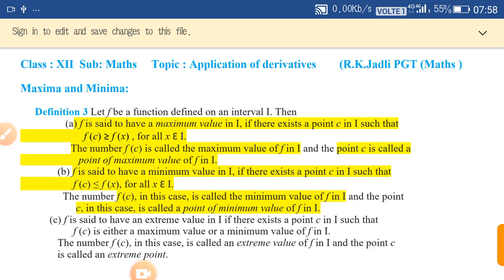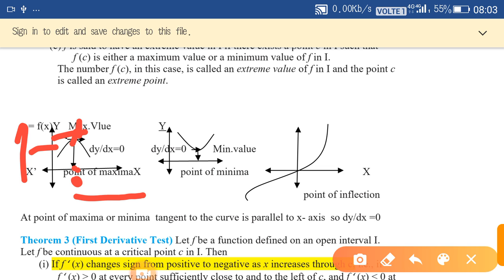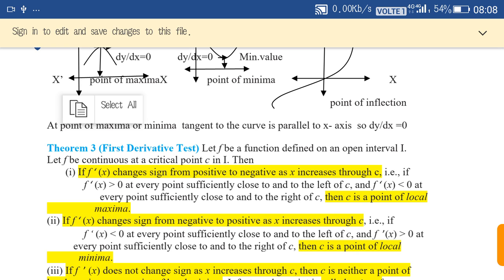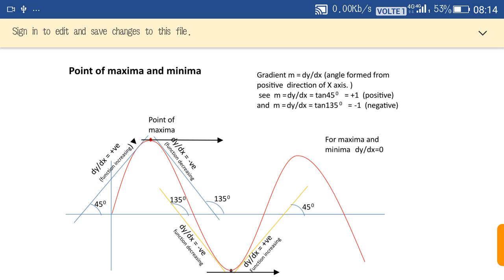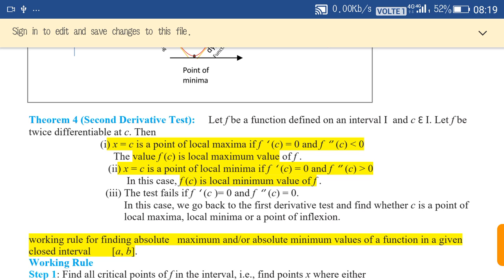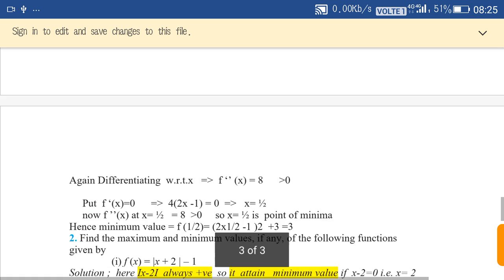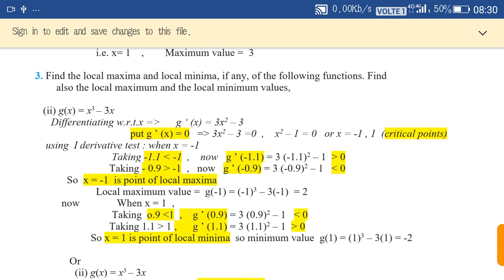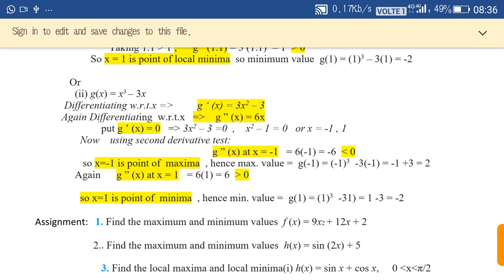Application of derivatives Maxima and Minima